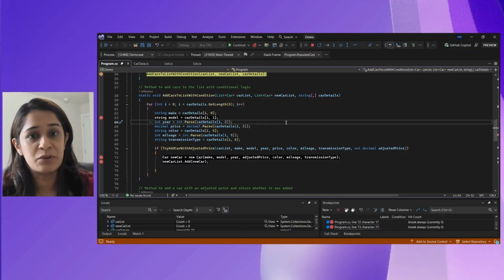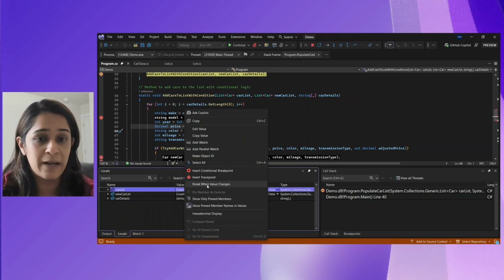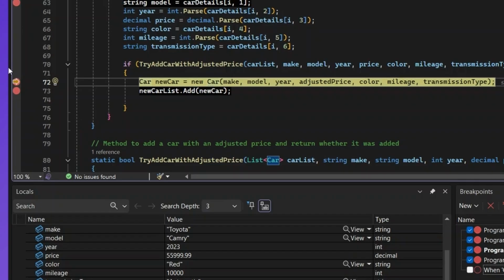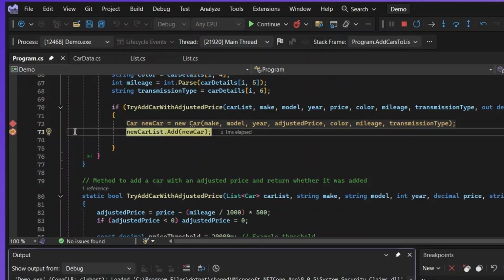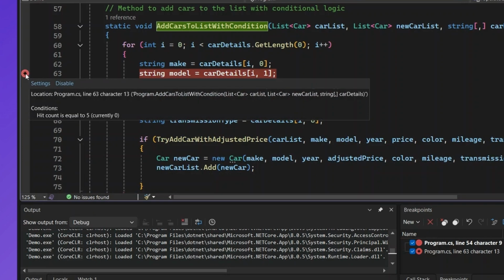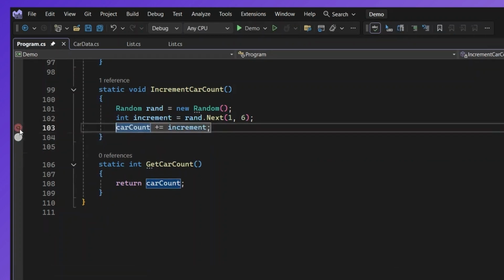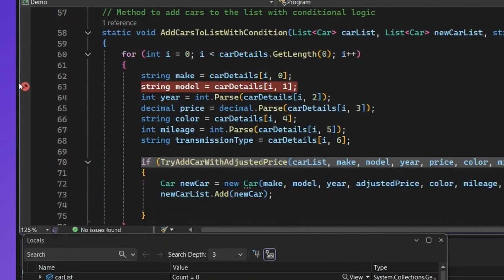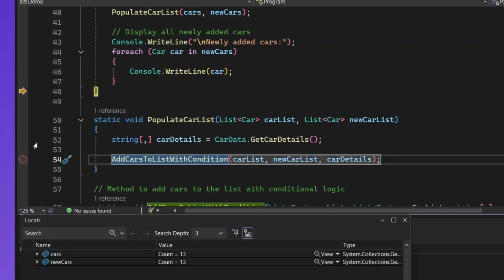Master Advanced Breakpoints in Visual Studio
Simplify your debugging process in Visual Studio with expert tips from Harshada Hole! She covers setting and managing breakpoints, using conditional breakpoints, and advanced debugging features to improve your coding efficiency.

🔎 Chapters:
00:00 Pro Tips for Organizing Breakpoints in Visual Studio
00:18 Insert breakpoints
01:42 Demo
02:45 Tracepoints
03:15 Demo
04:21 Retrieving deleted advanced breakpoints
05:00 Debugging loops
05:30 Demo
06:22 Temporary breakpoints
07:25 Dependent breakpoints
08:00 Demo
09:06 Force Run to Cursor
10:17 Disable breakpoints
10:33 Thank you!

Featuring: Harshada Hole